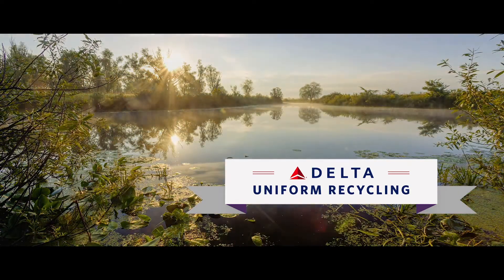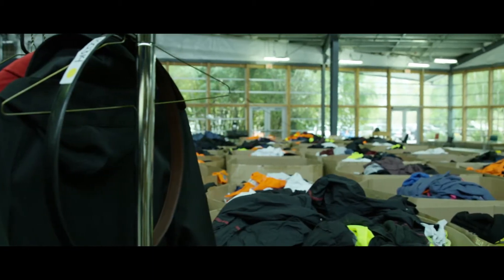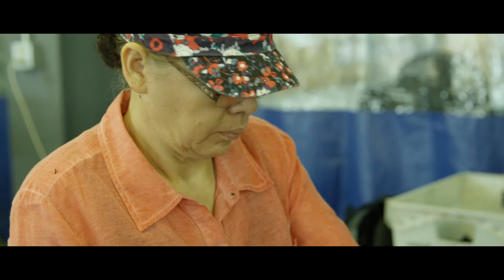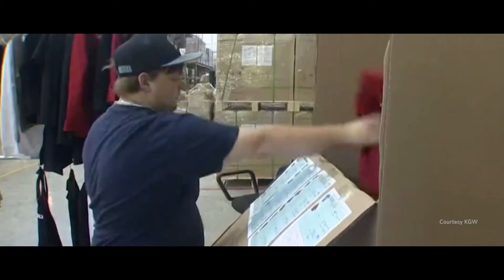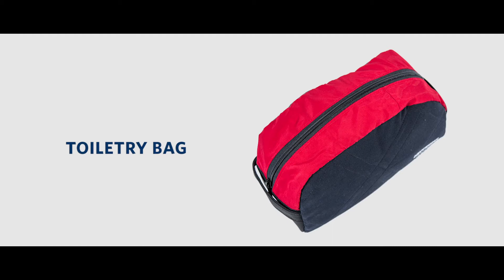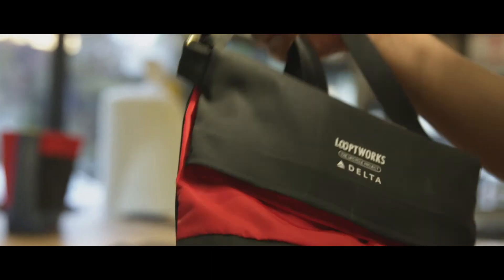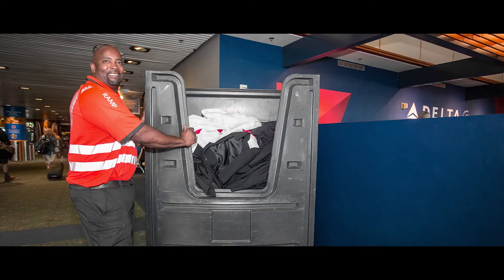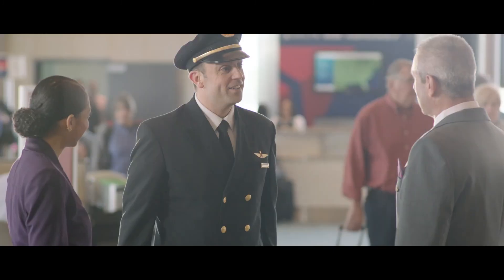Delta Air Lines + Looptworks Upcycle Dated Uniforms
Ever wondered how we repurpose retired clothing and textiles into bags and travel accessories? For those unfamiliar with the concept of upcycling, it's an evolved form of reuse that involves converting discarded objects or materials into something of equal or greater value.

Our goal is to create systems for upcycling materials at a larger scale so we can maximize our environmental impact. So when Delta Air Lines proposed a partnership with the goal of repurposing and finding new use for over a decade's worth of clothing and retired uniforms, we were thrilled to take on the challenge.

Thanks to this repurposing program, 350,000 lbs. of retired textiles have been diverted from landfills, where they would decompose and release harmful methane gas into the atmosphere. The Delta Upcycle Project is one of the largest single company textile diversion programs in US history to date, and we are honored to collaborate with Delta Air Lines to bring the fruits of our labor to you.